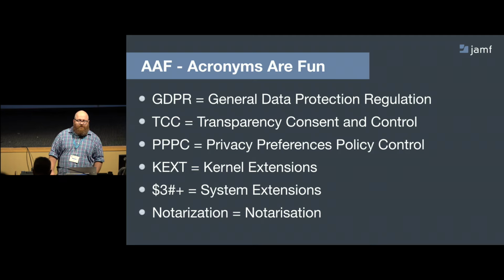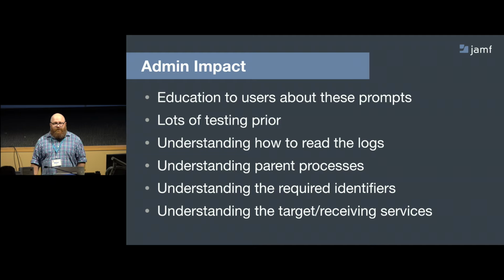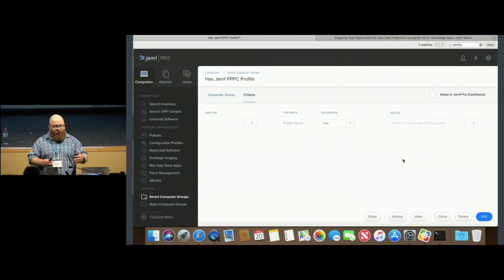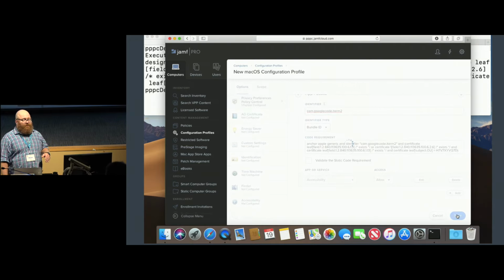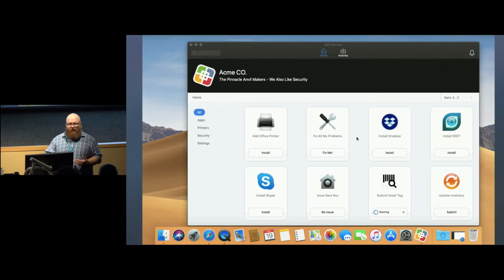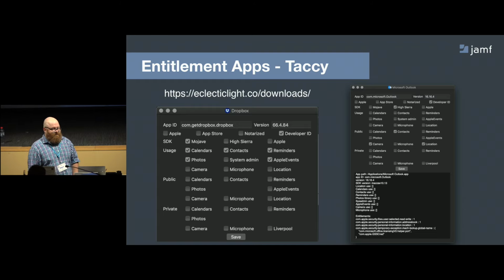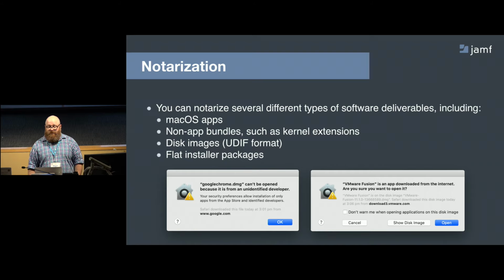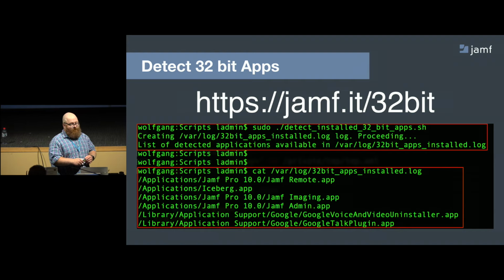PPPC and TCC* (X World 2019)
Presented by: Michael Paul

(*yeah you know me – Rhyming and Acronyms are fun. Confusing changes to software is not).

A deeper dive into the new challenges presented to admins in the general and even ideal future of user enabled choices around personal data access and what that means to organisations managing those computers.